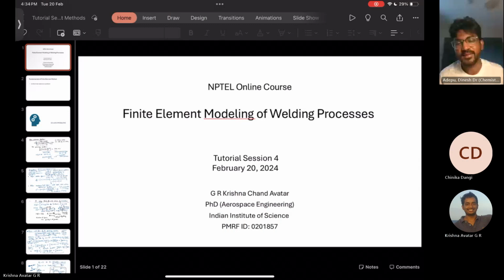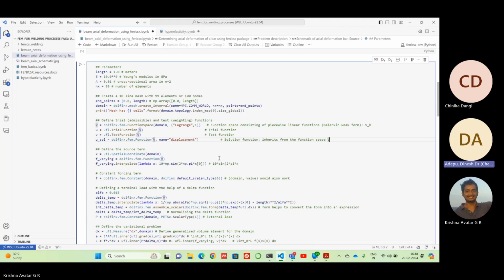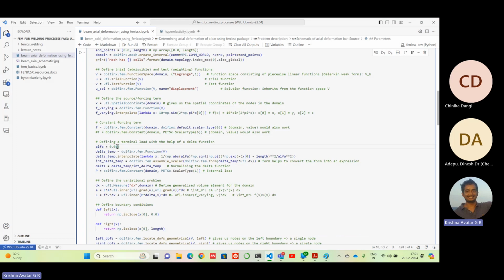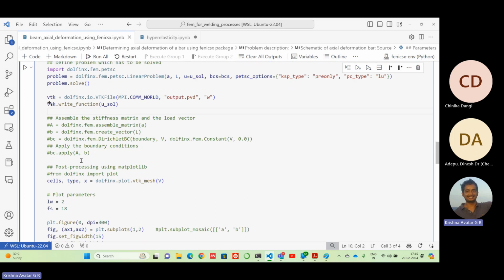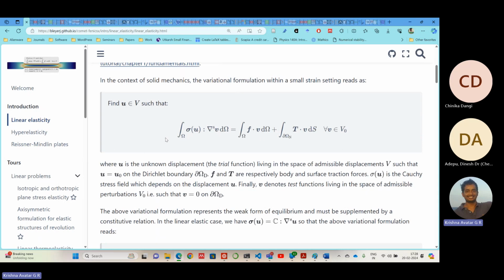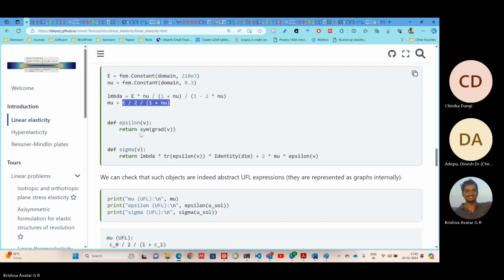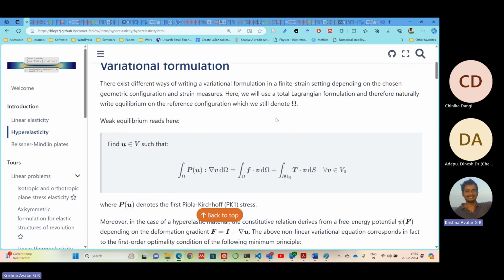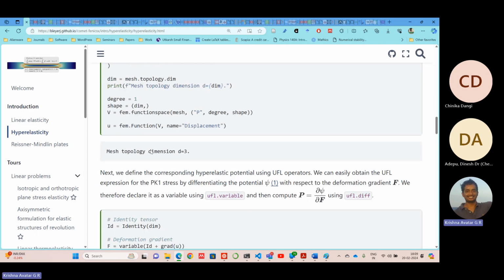Tutorial Session 4 - Solving FEM problems using fenicsx package